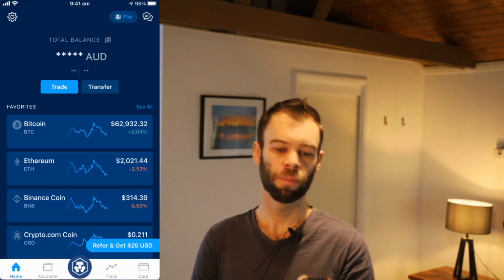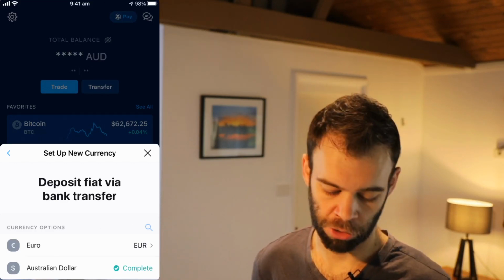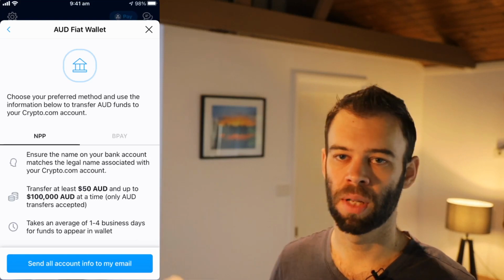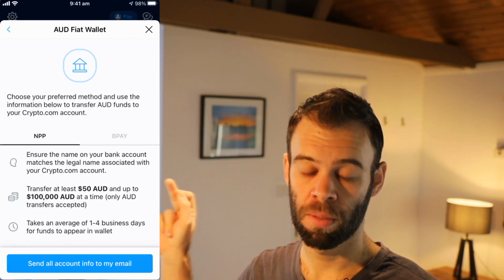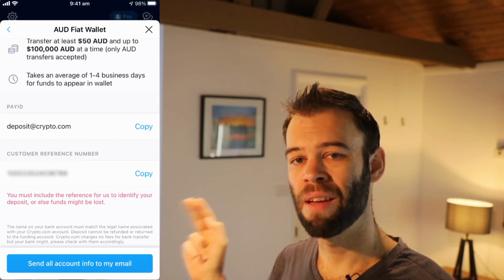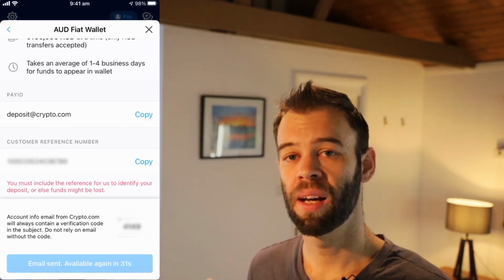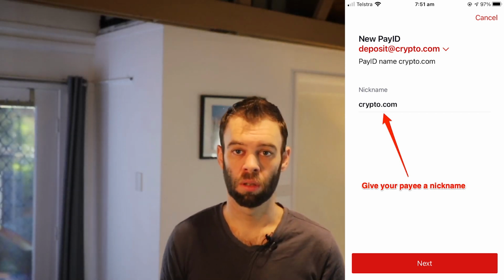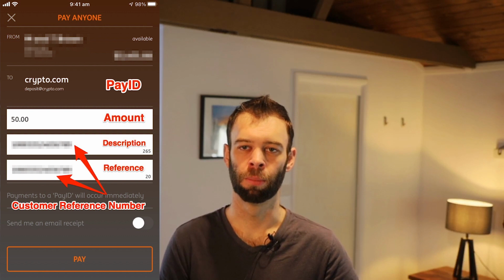How to deposit AUD into your Crypto.com App account using NPP (PayID) - Australian Accounts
Making an Australian Dollar fiat deposit into the Crypto.com app via NPP seems to cause a lot of confusion. It's a required step in order to enable AUD fiat withdrawals on your Crypto.com account so you want to make sure you get it right. You should always check with your bank first for any specific requirements they have around using NPP, the New Payments Platform, which is also called PayID and Osko. Some banks have daily limits, and there are some that don't fully support it yet. Most banks don't currently charge any fees on NPP transfers, but again, you will want to check this directly with your bank.

Now, watch on to find out how to deposit AUD into the Crypto.com app and if you are just getting started learning about cryptocurrency, make sure to check out my referral links to get your signup bonuses.

If you need help making a withdrawal from the Crypto.com app via NPP, check out this video

🤩  Get USD $75 on Crypto.com with code "h9tfssdd364":
- $25 when you order a metal debit card and stake 5000 CRO in the app

BTC: 3MbpPbjeJgXtencFxWGXrVh1UJsRXGs4Vt
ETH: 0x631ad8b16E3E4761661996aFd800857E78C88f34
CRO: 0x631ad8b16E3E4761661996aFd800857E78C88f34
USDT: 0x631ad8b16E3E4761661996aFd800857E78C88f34